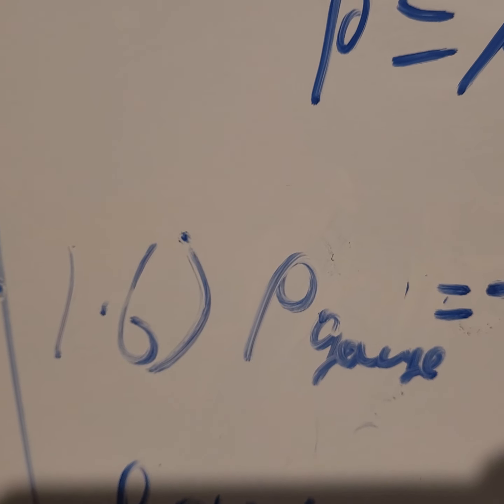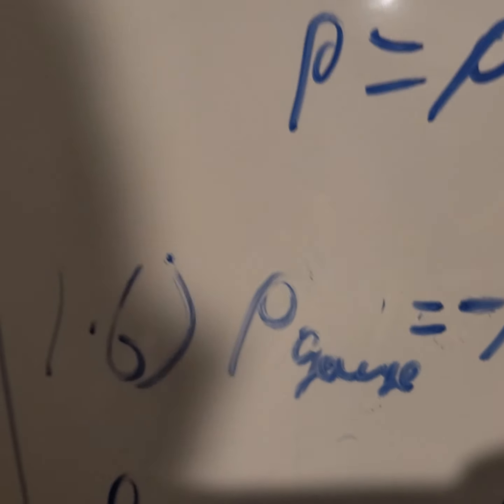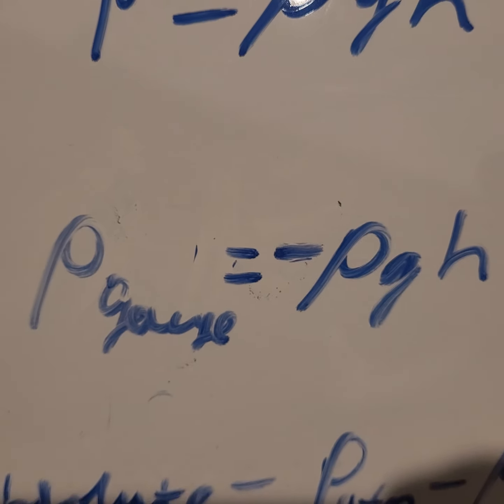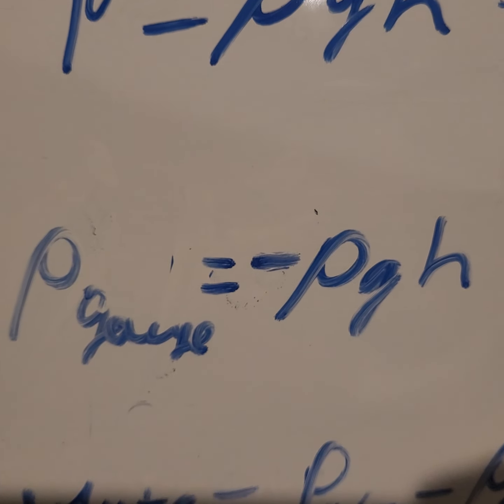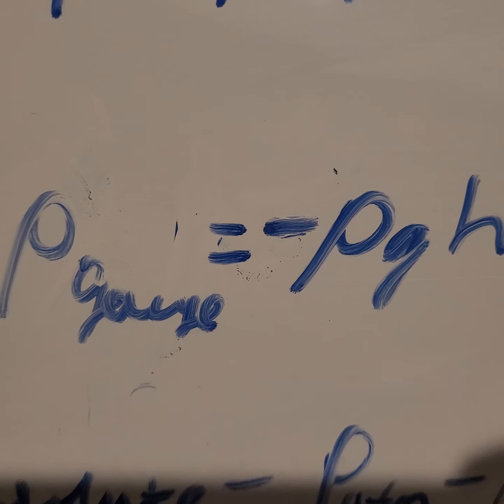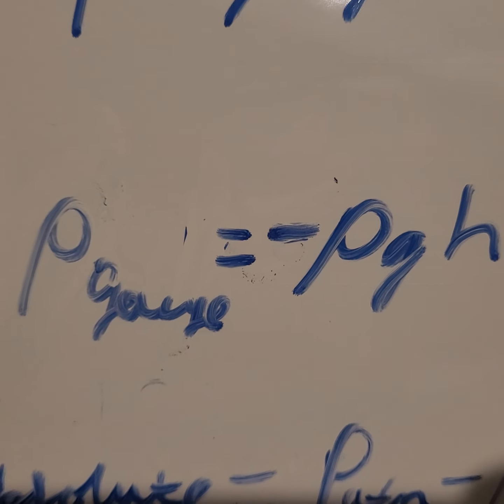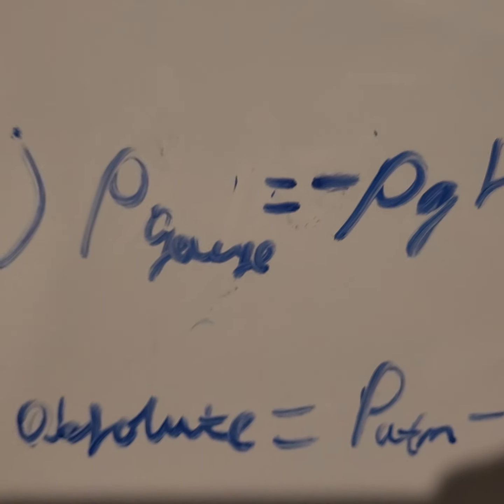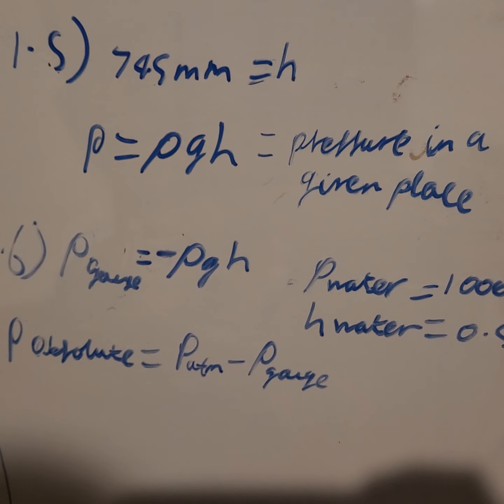EP sheet 6 q6